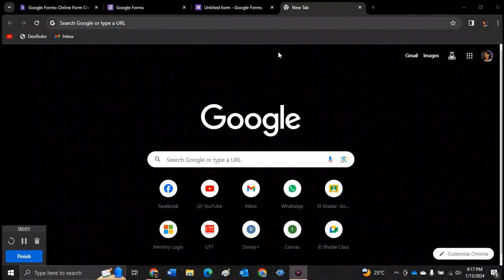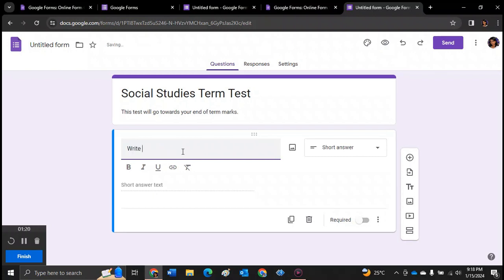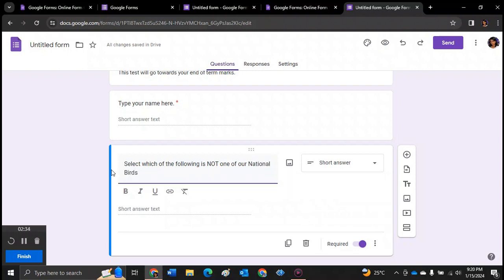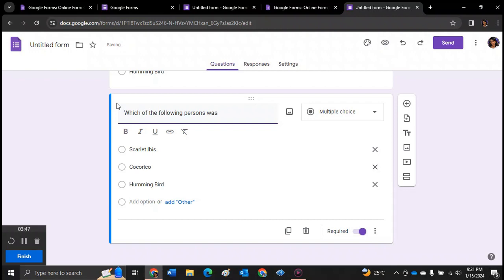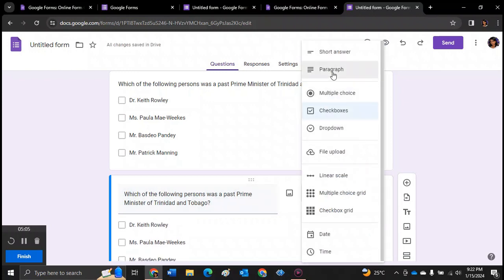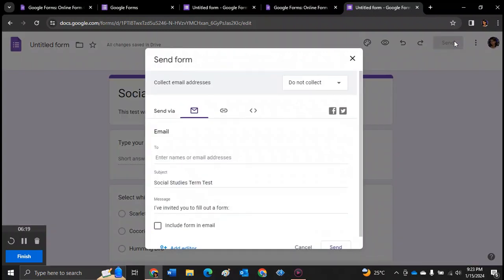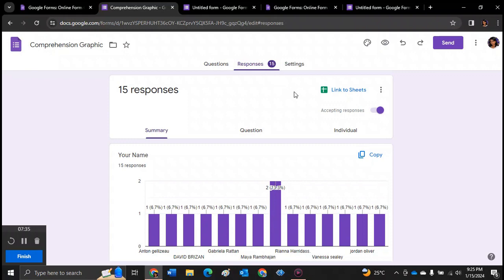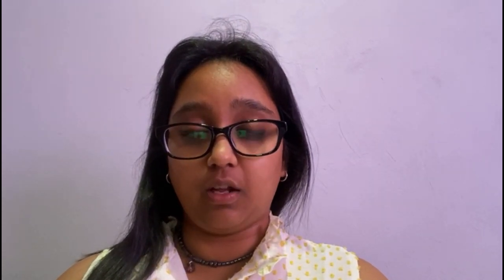Using Google Forms to Create Assessments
Hello Educators! I see you guys are here for another episode which warms my heart. So today let's learn a little about using Google forms to assess students. I like to use it for Comprehension questions, Social Studies and these types of subjects. In Subjects like Mathematics and even certain topics in Grammar, I prefer not to use it. So let's see what we do today. Enjoy!